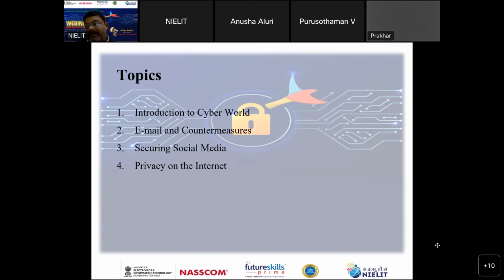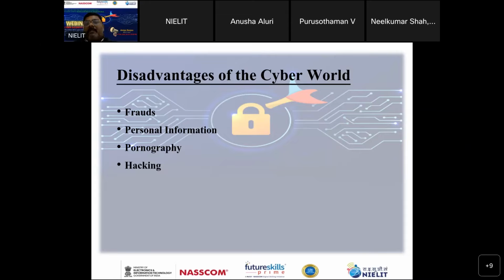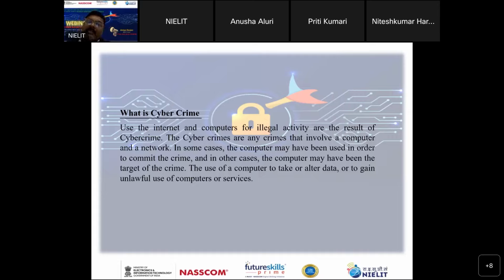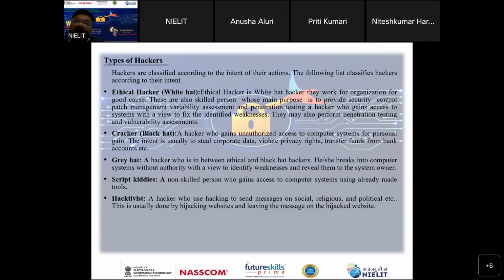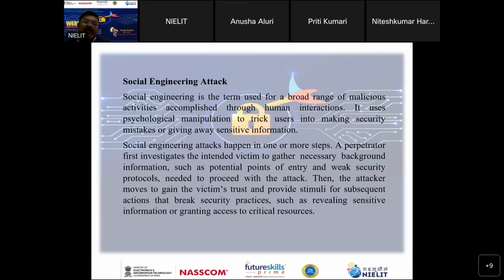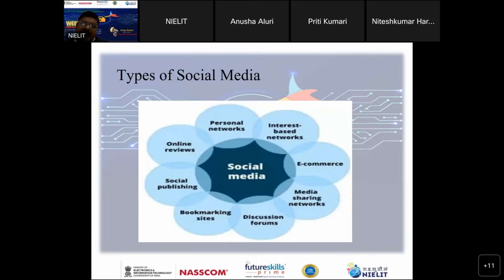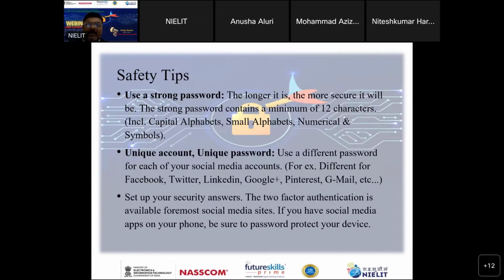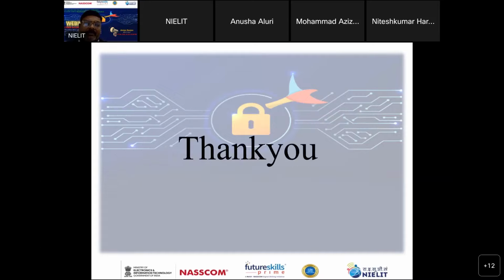The rapidly evolving domain of Cybersecurity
In this webinar, participants are introduced to the fundamentals of cybersecurity, highlighting its crucial role in today's increasingly connected world. As internet usage continues to expand, cybersecurity becomes essential for everyone. The session also sheds light on the diverse career opportunities available in the field, including cyber security jobs for freshers. To stay skilled for the future, individuals can explore online courses for cyber security, equipping themselves with the necessary knowledge and expertise to thrive in this rapidly evolving domain.